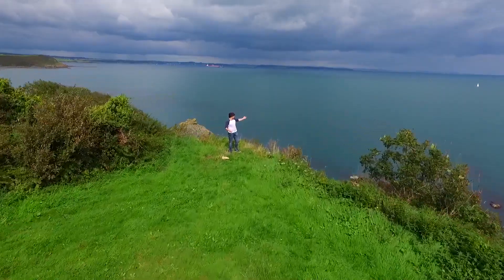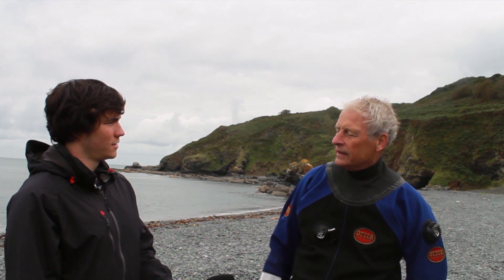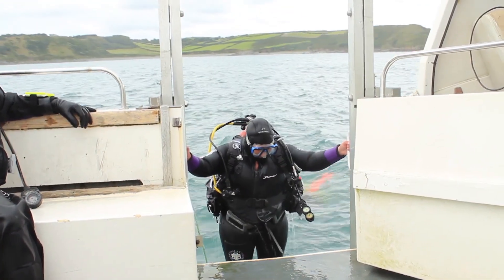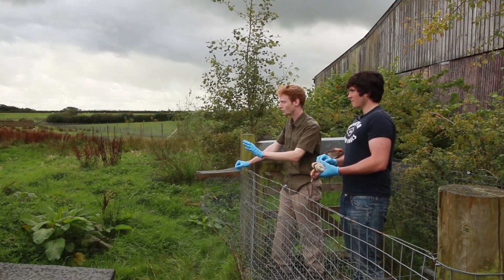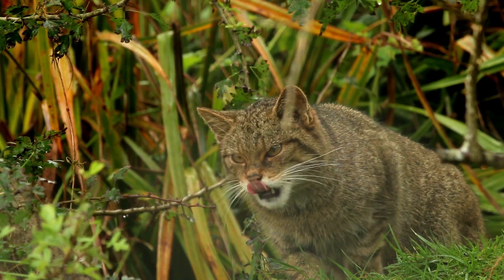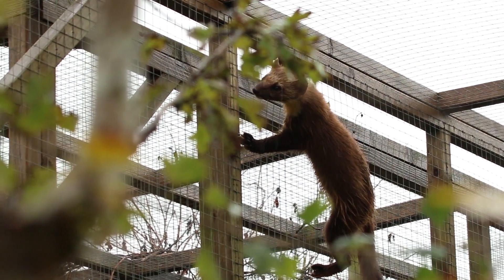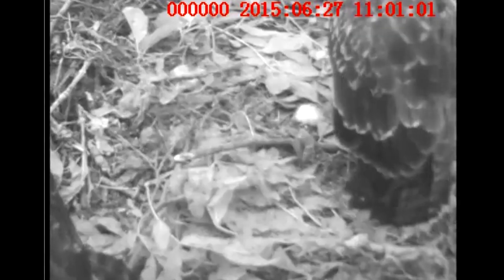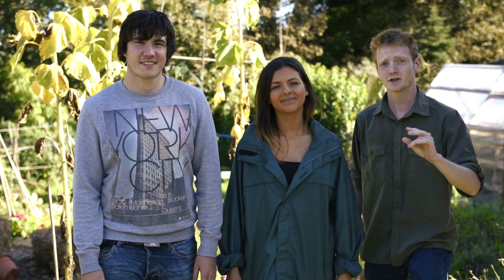NatureWatch Episode 2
On our second episode of Naturewatch, Ethan goes looking for pink sea fans just off the coast of the Lizard, Pete gets up close to some rare British mammals, and Liz tells us about the incredible life of buzzards.

Special thanks to student Luke Curno, who sent us the buzzard footage!